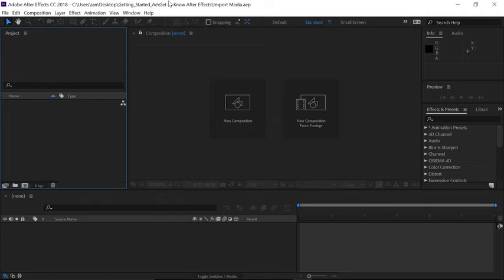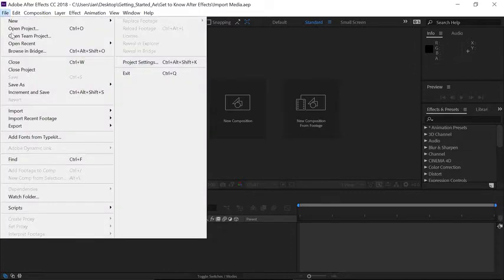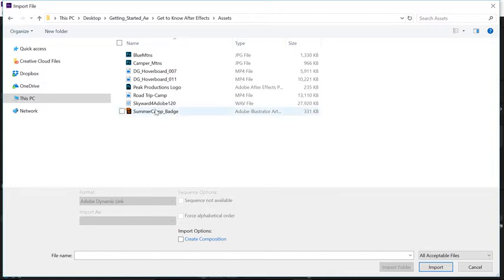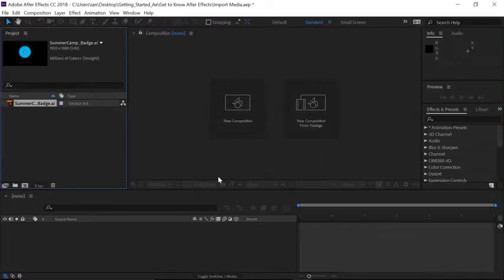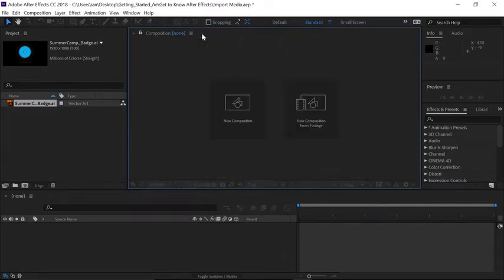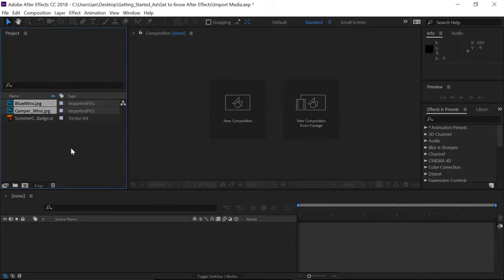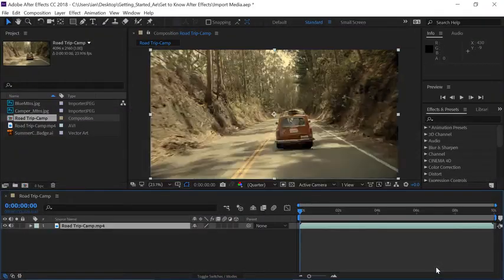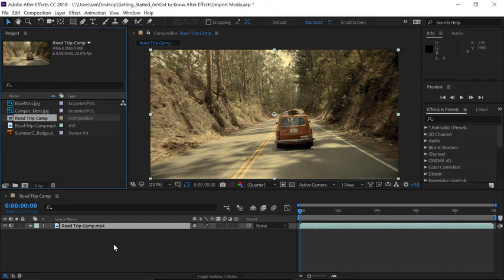Learn after effects - Import media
What you learned: Import media into a project

In the menu bar, choose File - Import - File to open the Import dialog box, navigate the files accessible to your system and choose the elements to import.
Double-click in an empty area of the Project panel to automatically open the Import dialog box without having to go to the menu bar.
Imported files are not embedded in your After Effects Project. Their location is referenced by the project.
All files imported into a project don’t have to reside in a composition.